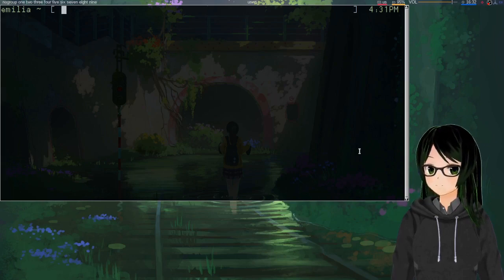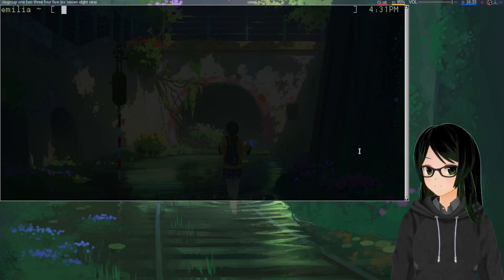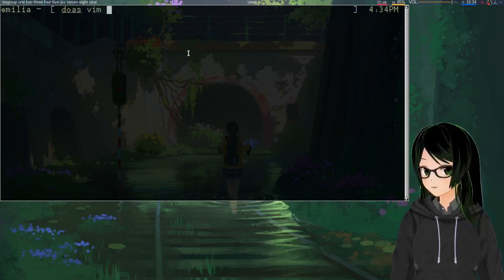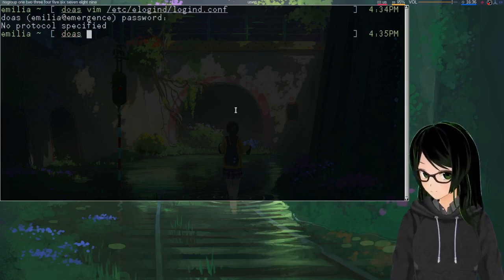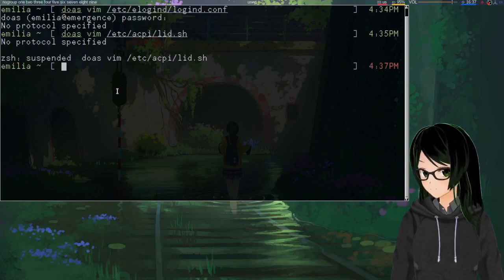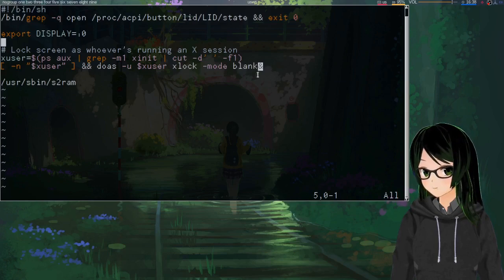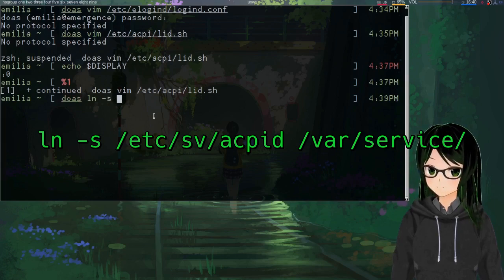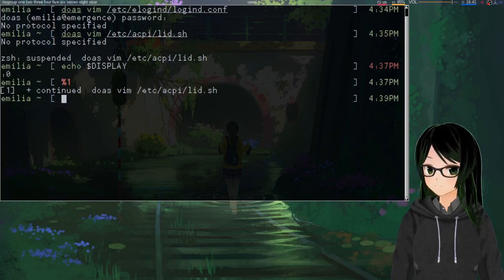How to Suspend and Lock Your Laptop Without logind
Local anime girl talks about setting up acpid on Gentoo (with some guesses at how to do this stuff on Void)

Timestamps:
00:00 Intro
00:33 Required packages
02:20 Telling elogind to ignore lid switch
04:02 Writing the acpid script
07:26 Telling acpid to run on startup
08:26 Applying the changes
08:46 Outtro

You might ask "why do some commands use the full path while others just use the base name?" My answer to that is "hush. You saw nothing."

Also the "Upload thumbnail" button isn't working and all the suggestions are bad. tfw the botnet wants me to fail